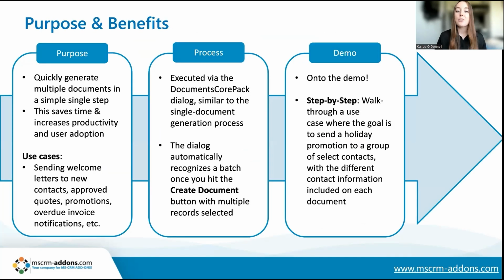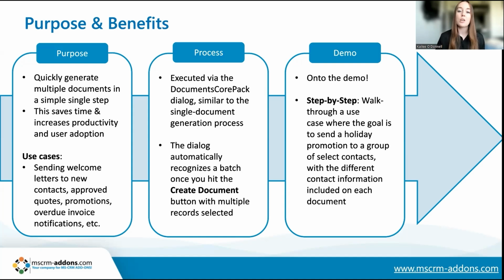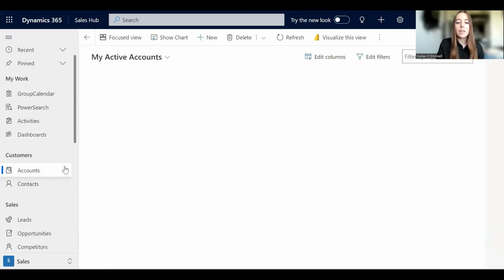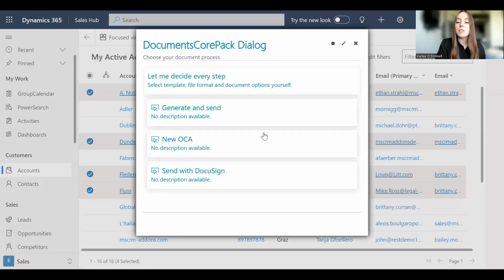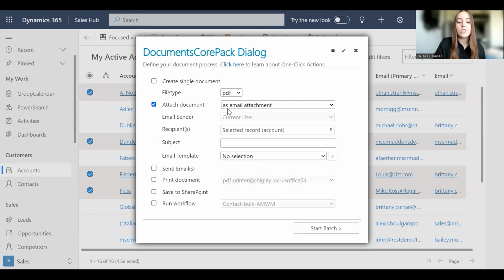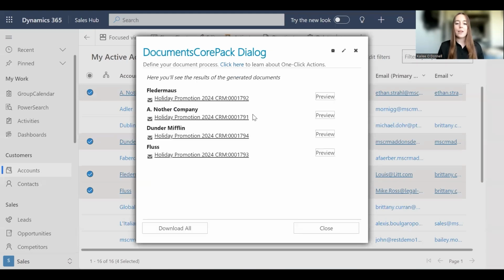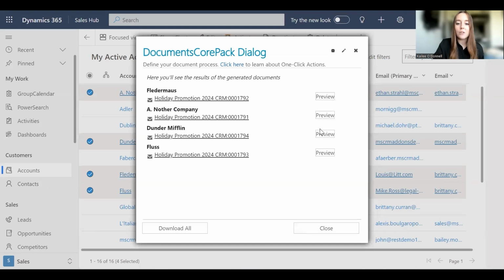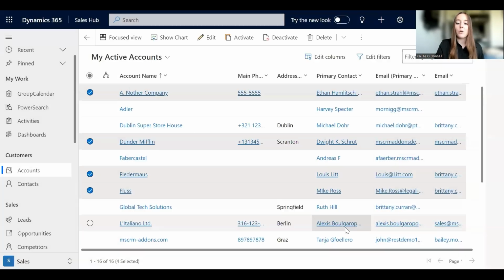Batch Document Creation in Dynamics 365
In this video, we show you how to generate multiple documents in bulk using DocumentsCorePack with data from Dynamics 365. The DocumentsCorePack dialog allows you to create individual documents and also offers batch processing capabilities to generate multiple documents in one step using One-Click-Actions.

Batch document generation in Dynamics 365 via the DocumentsCorePack dialog article

Chapters

00:00
00:25 Purpose & Benefits
01:22 Demo